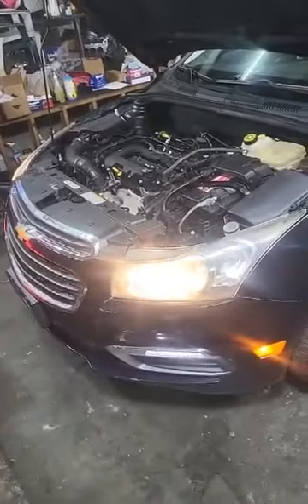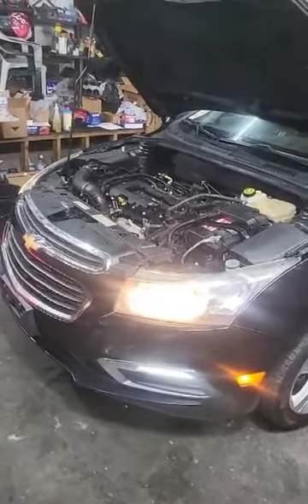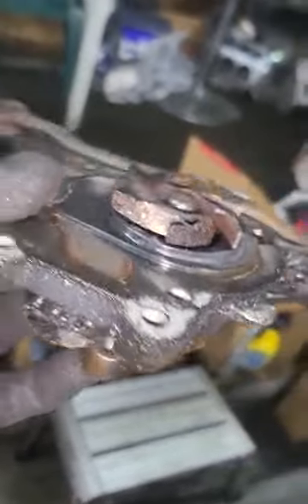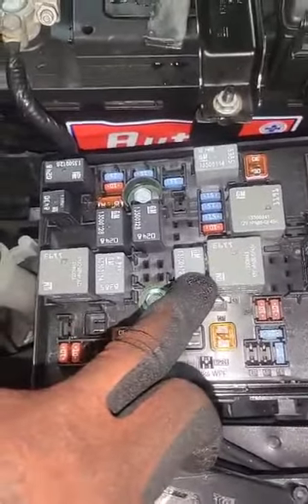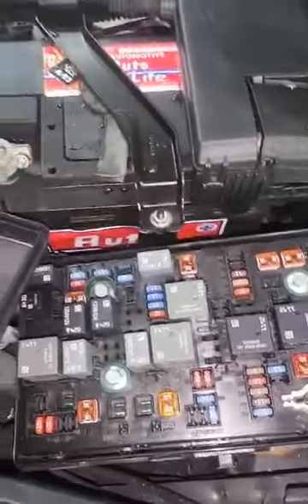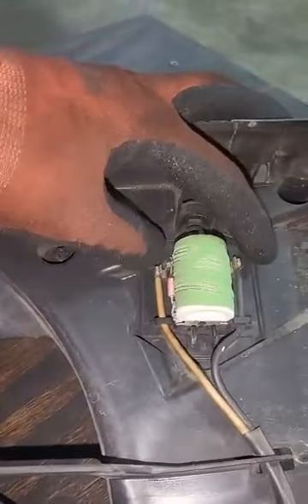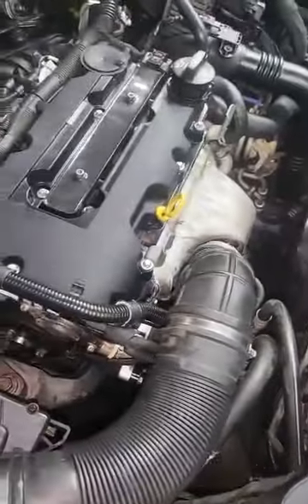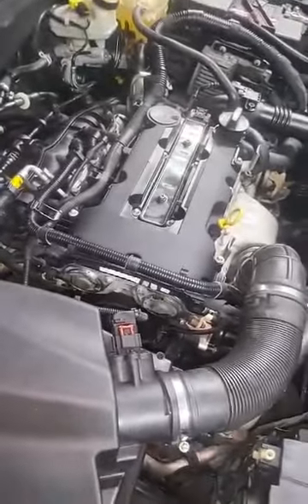2015 Chevy Cruze Cooling Fan Not Working (EASY FIX)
2015 Chevy Cruze Cooling Fan Not Working (EASY FIX)